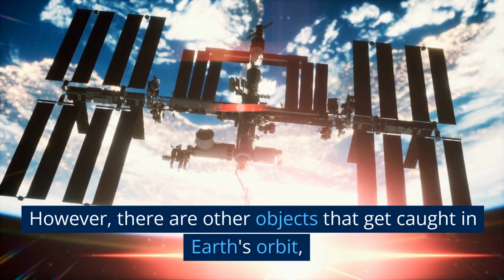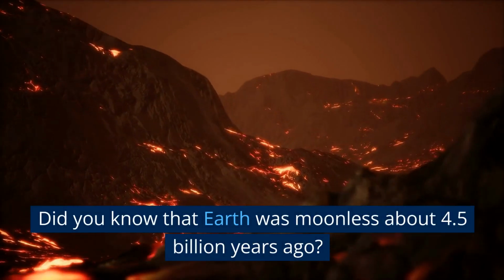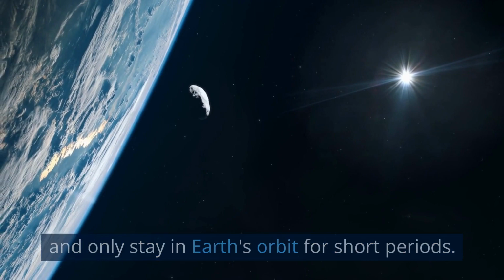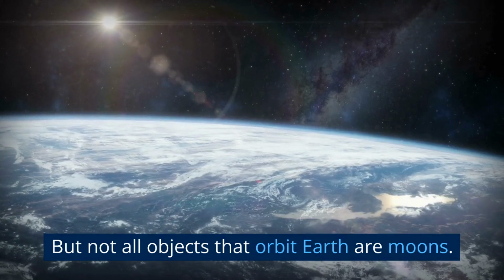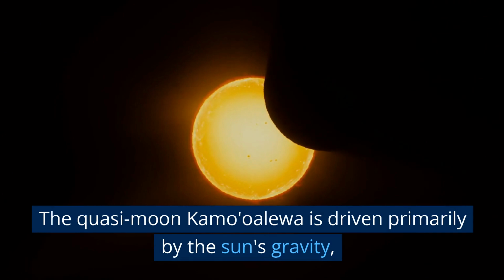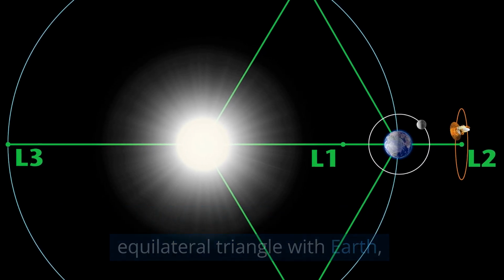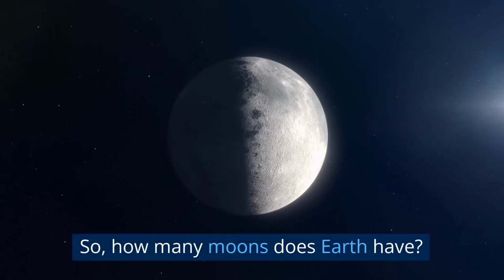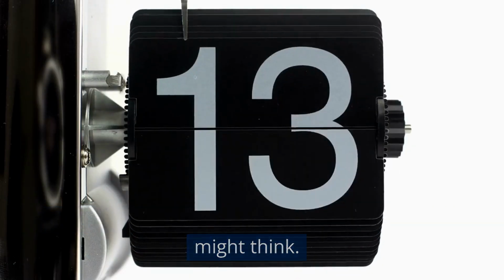Is the Moon the Only Child of the Earth? Exploring the Surprising Answer